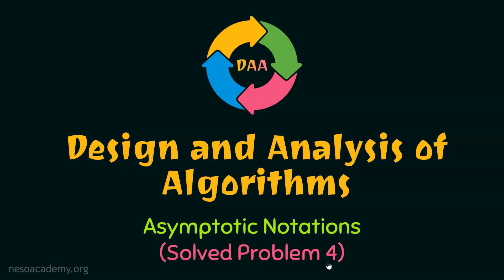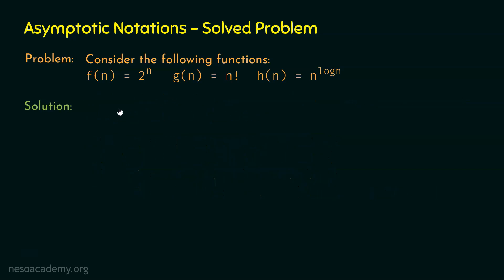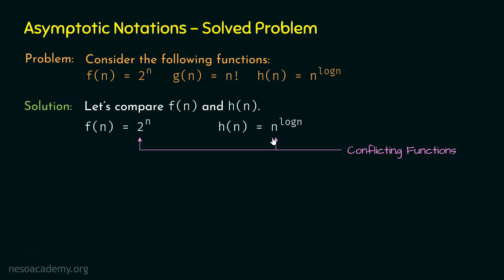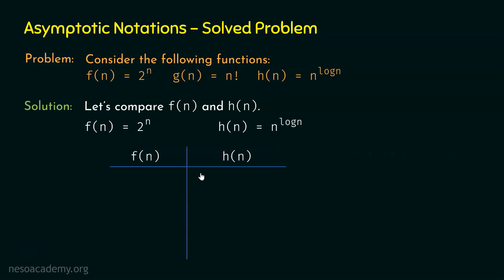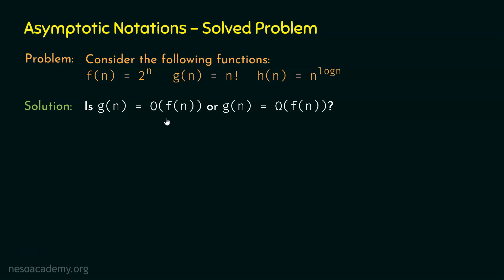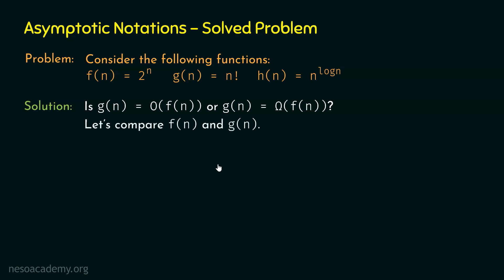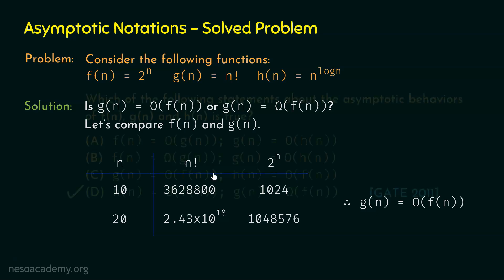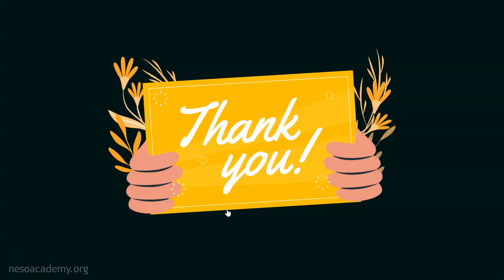Asymptotic Notations (Solved Problem 4)